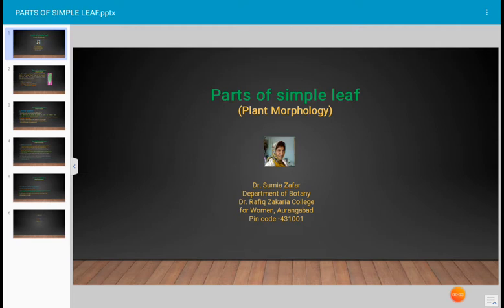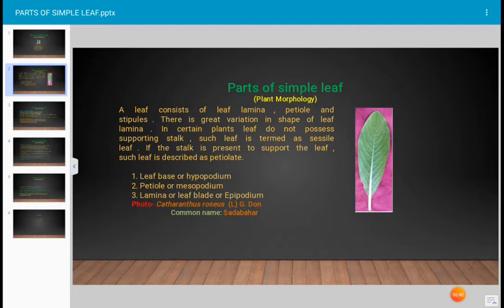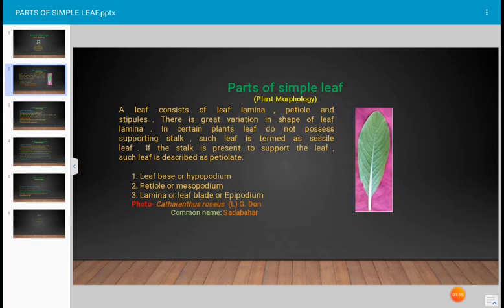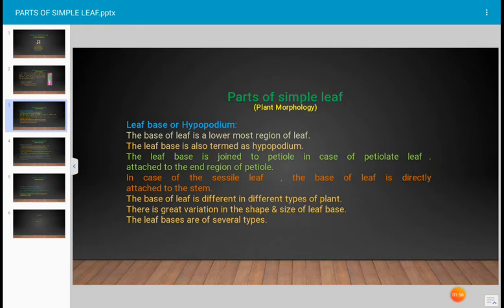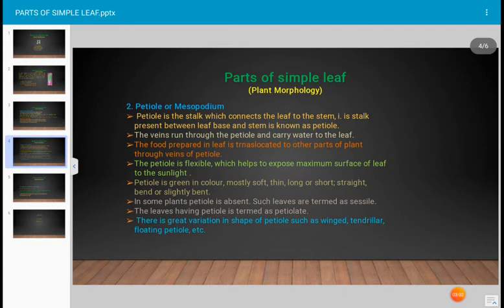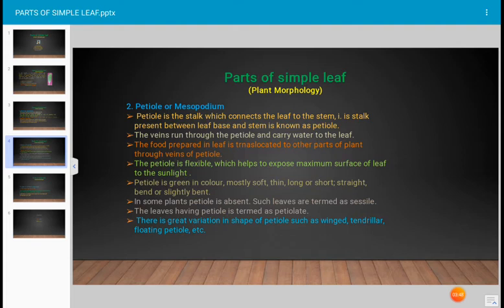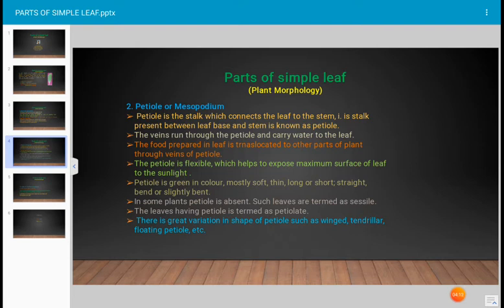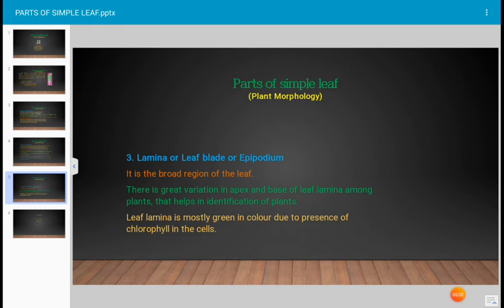Botany, Plant Morphology, Parts of Simple leaf